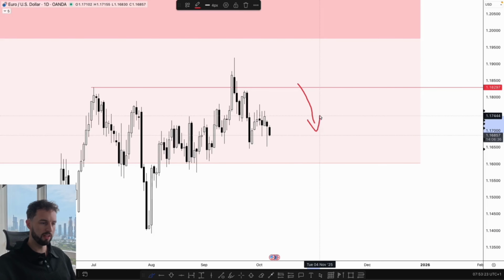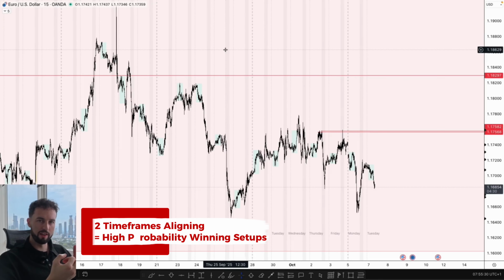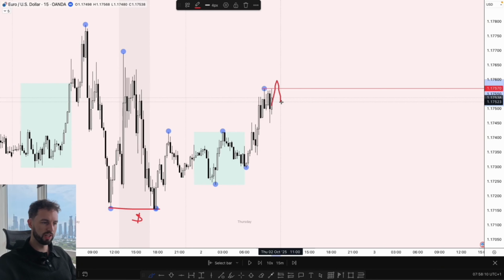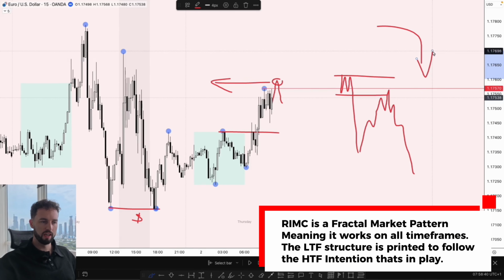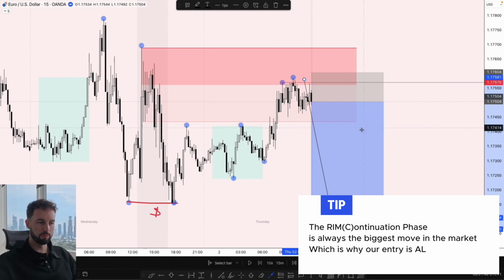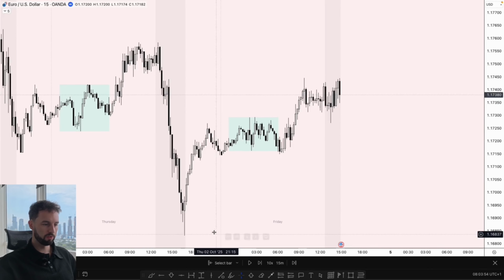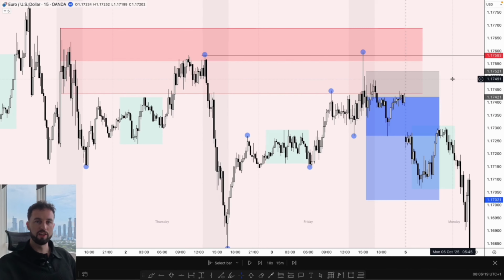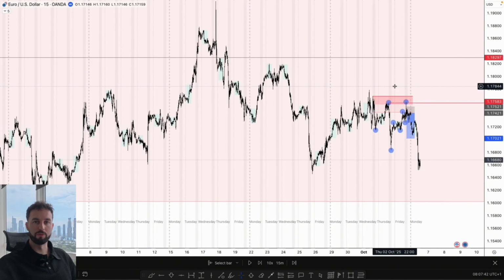My Liquidity Trading Strategy Explained